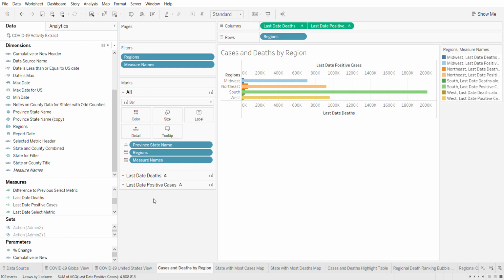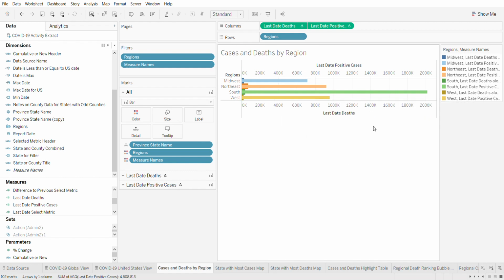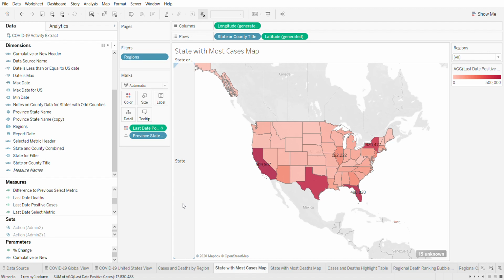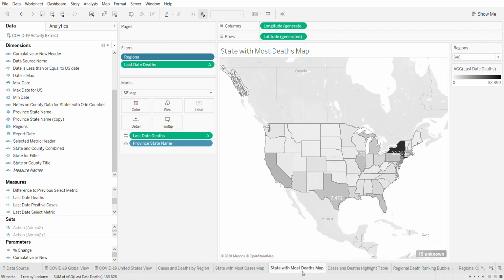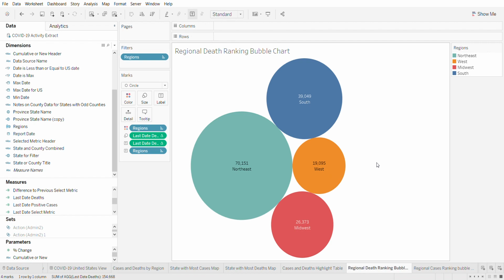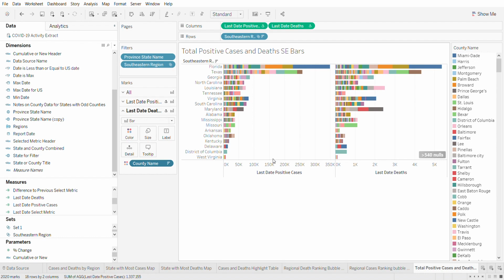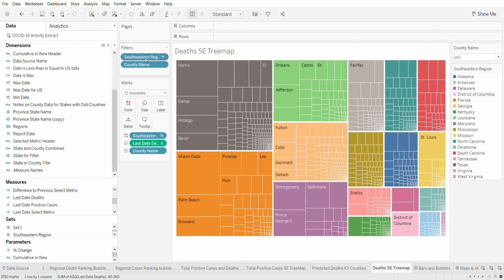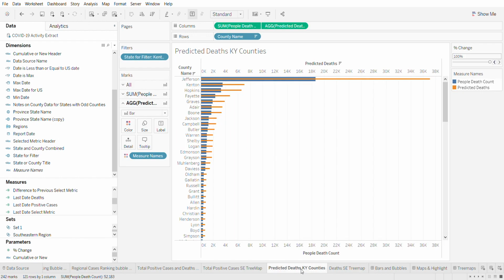Cobb - COVID 19 Cases